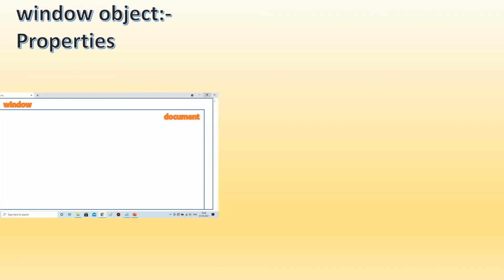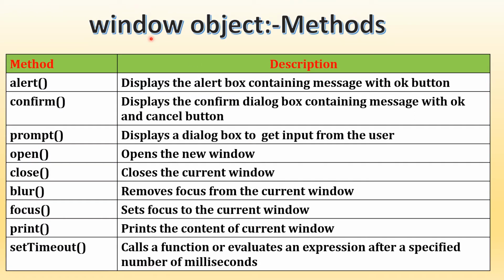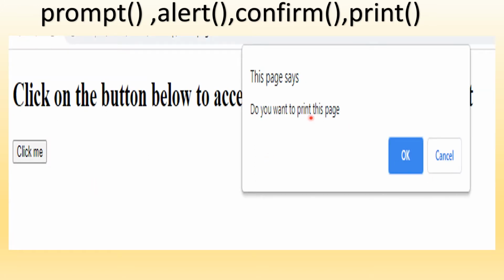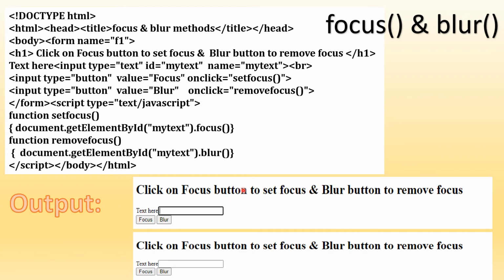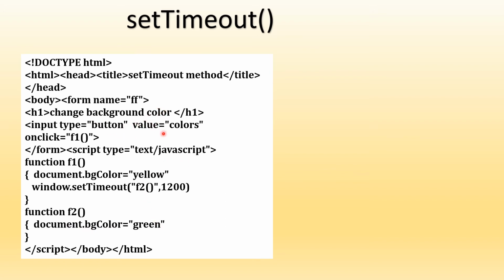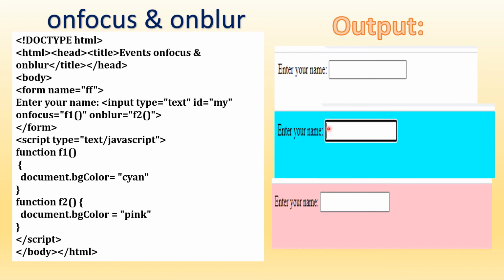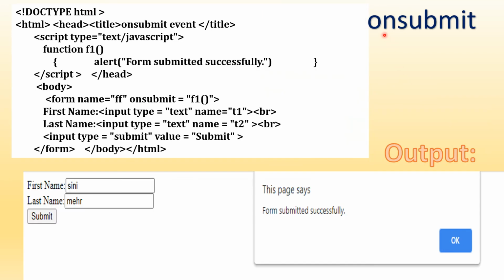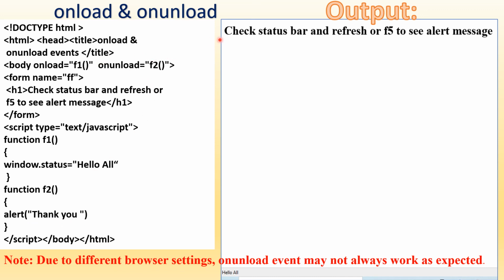HSC Board 12th Std IT Chapter3 Advanced JavaScript Tutorial Part5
HSC Board !2th Std IT Chapter3 Advanced JavaScript Lecture Part5